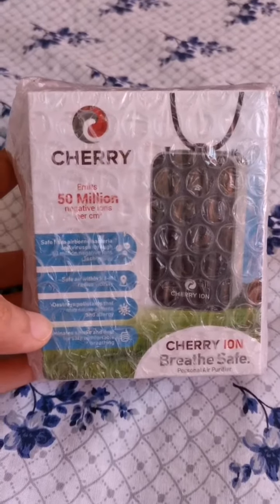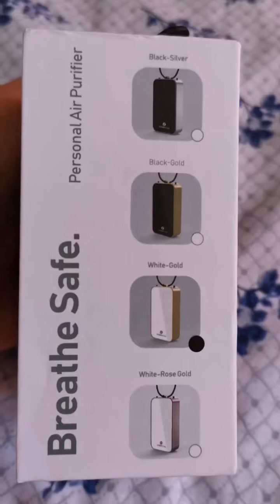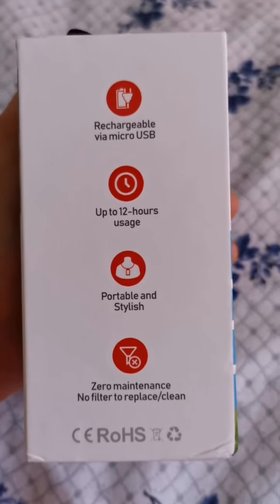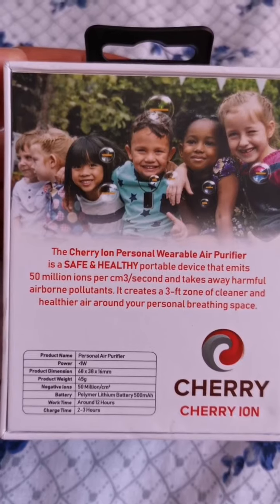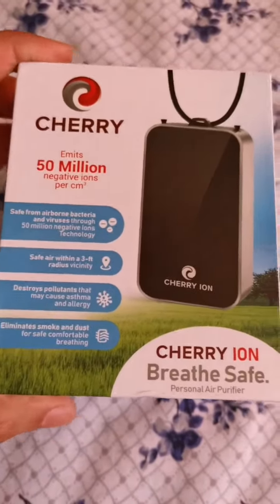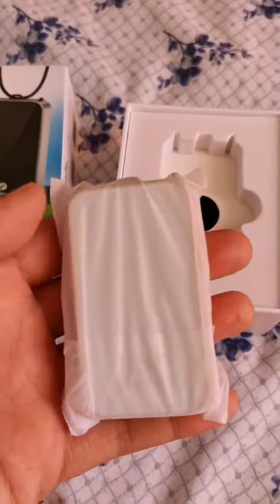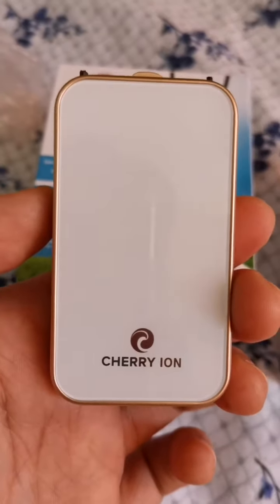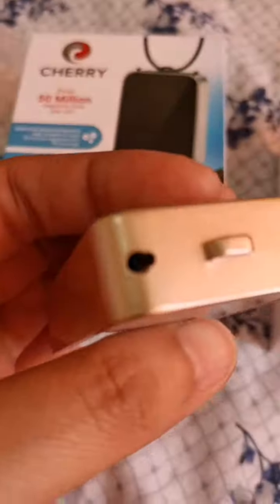UNBOXING CHERRY ION BREATHE SAFE PERSONAL AIR PURIFIER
Musician: Jef